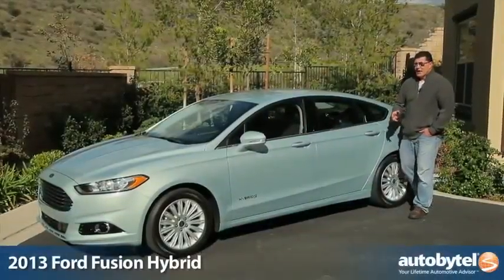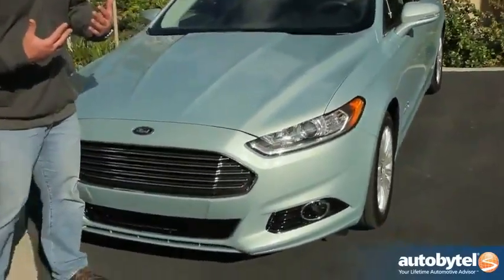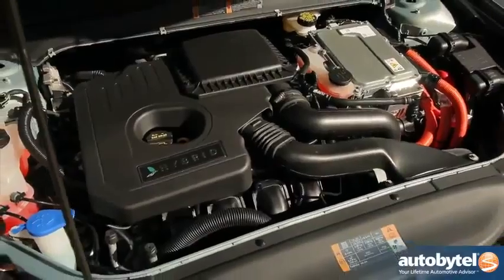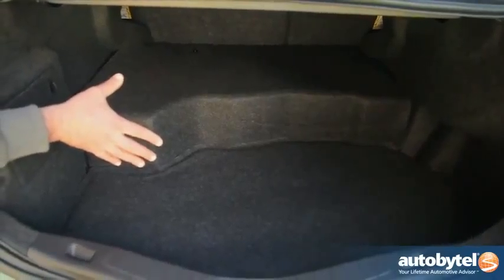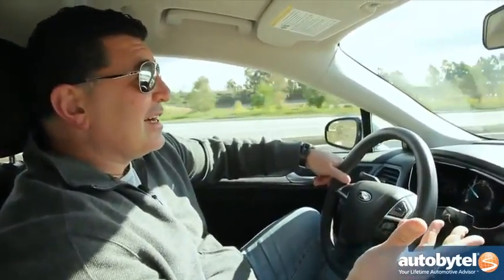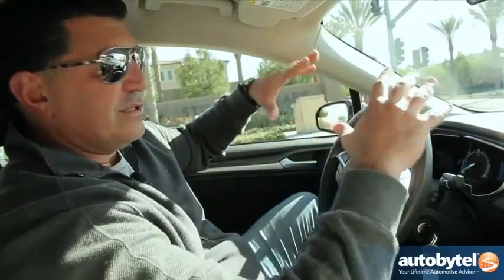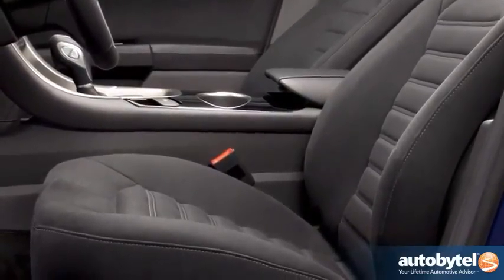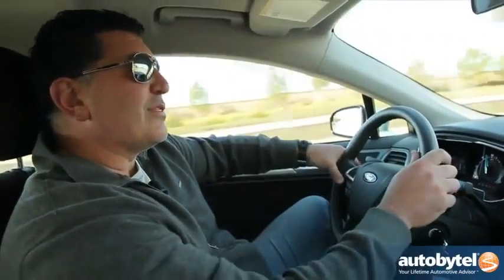2013 Ford Fusion Hybrid Test Drive Car Video Review YouTube